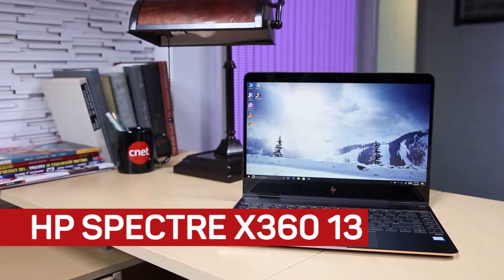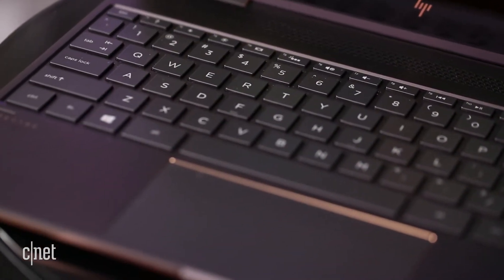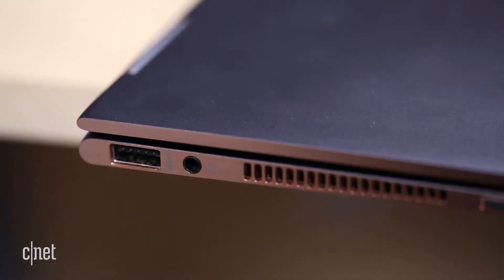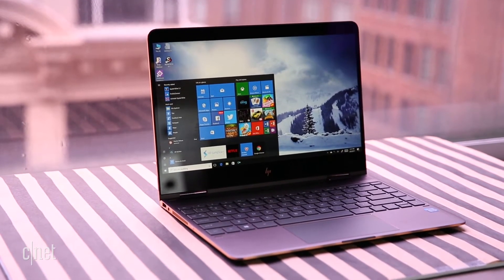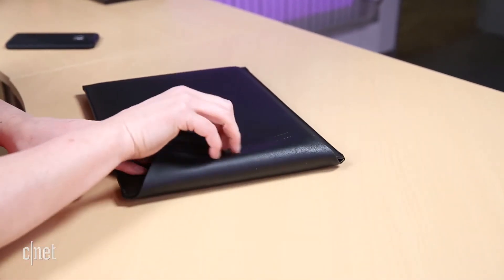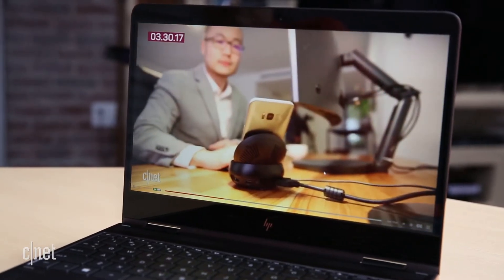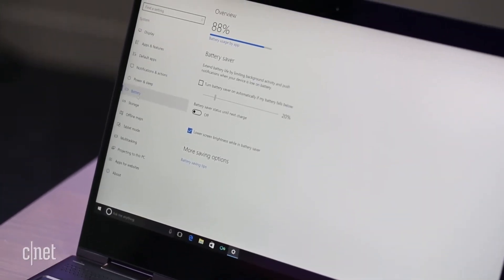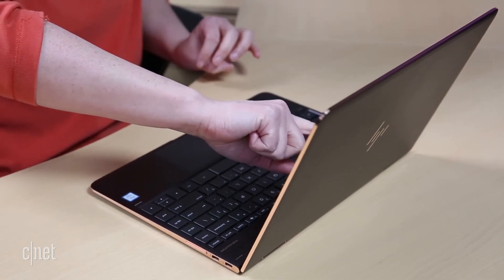HP Spectre x360 (13-inch, 2017) review: HP's tiny titan of a 2-in-1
How does the HP Spectre x360 handle real-life usage? Check out our review to learn more about one of HP's latest laptops